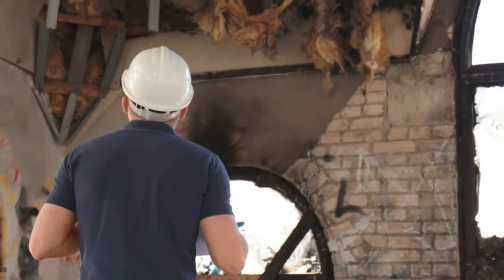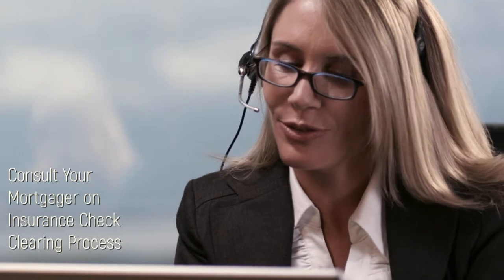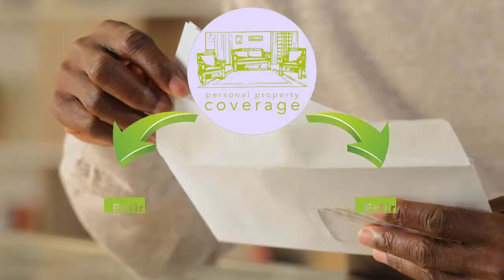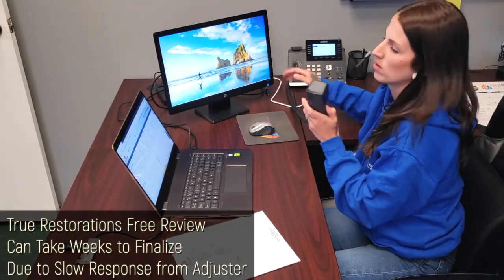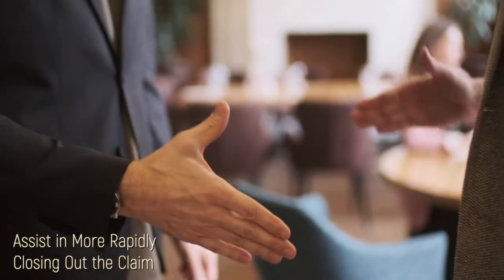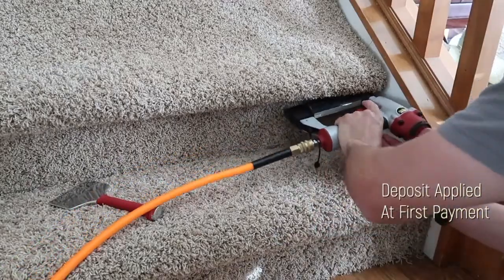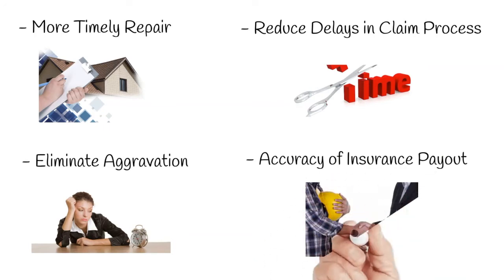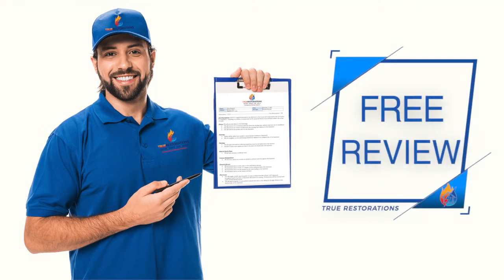True Restorations REPAIRS 6 21